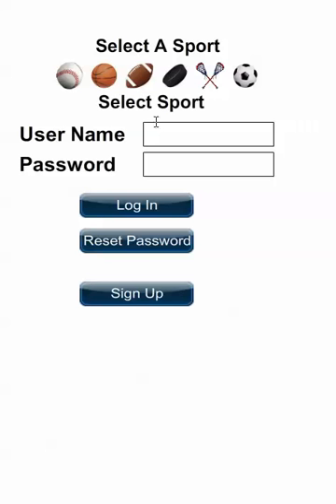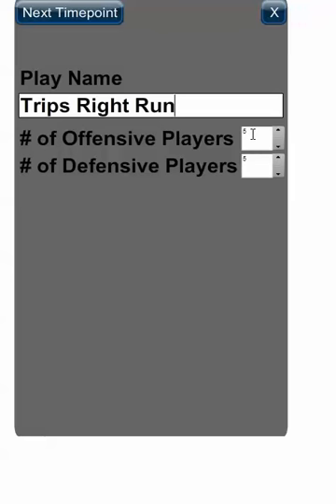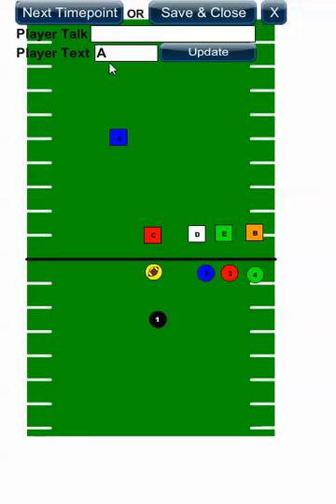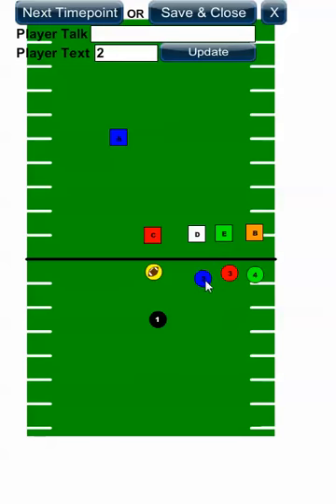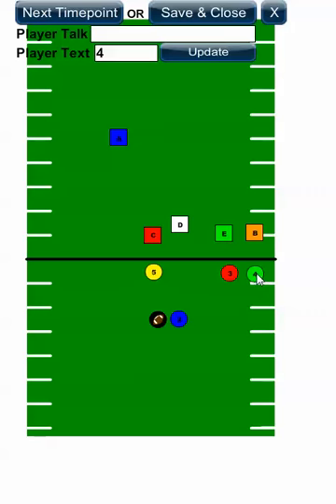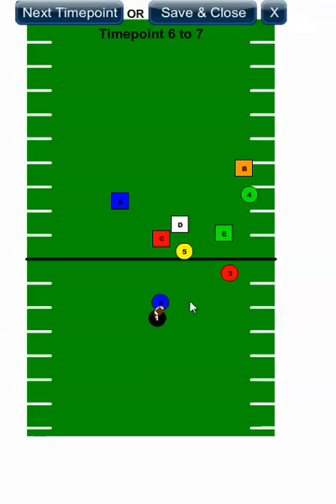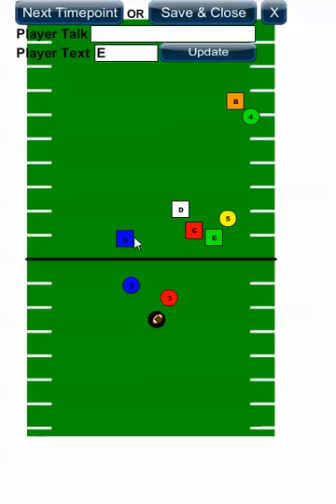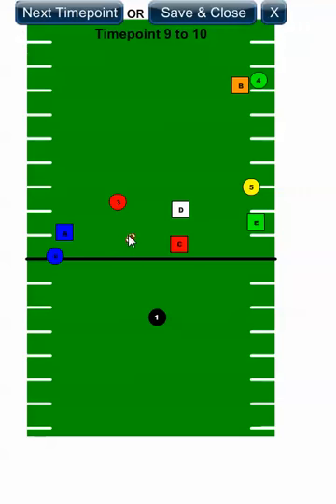Creating A Play in OSM Playbook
How to create a play within the OSM Playbook